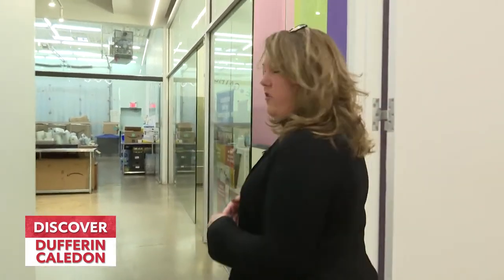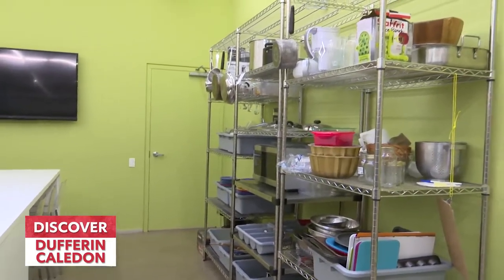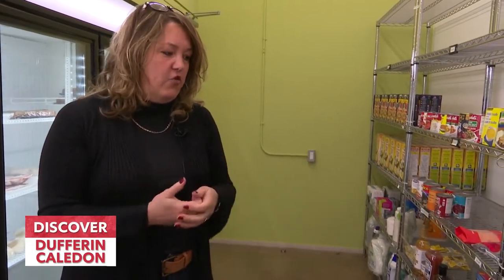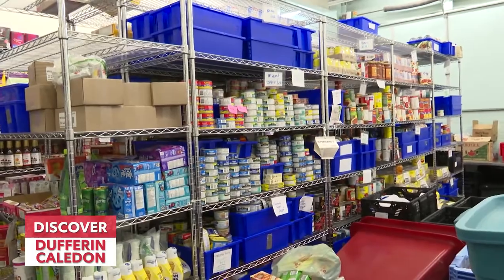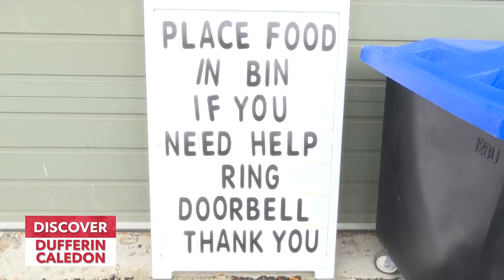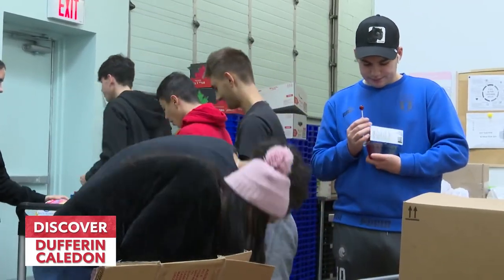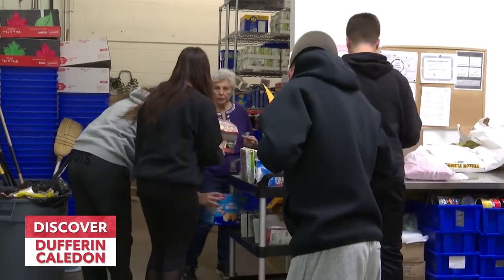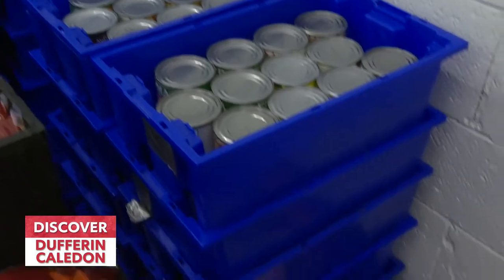Discover Dufferin-Caledon - The Exchange | Rogers tv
More than your average food bank, learn all about the Exchange - a division of the Caledon Community Services.